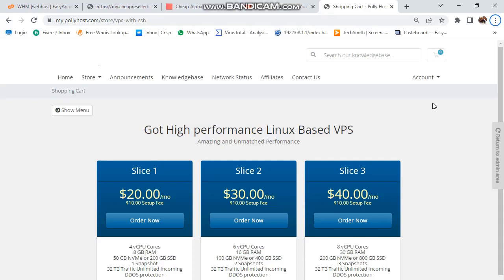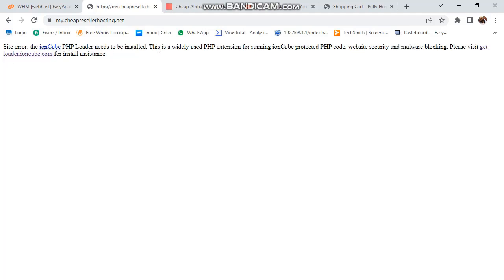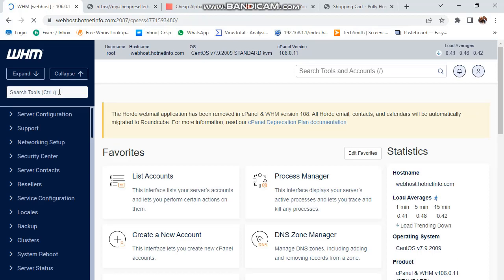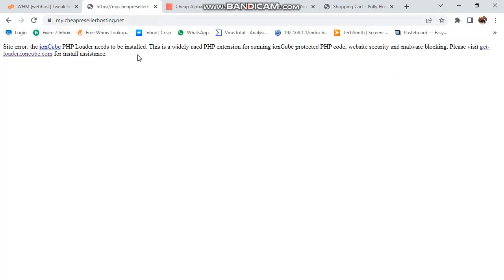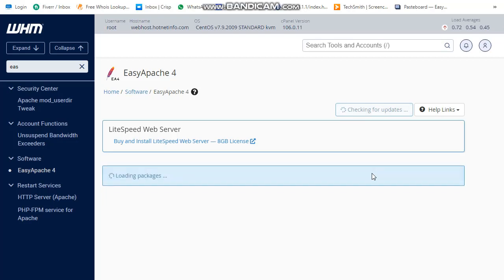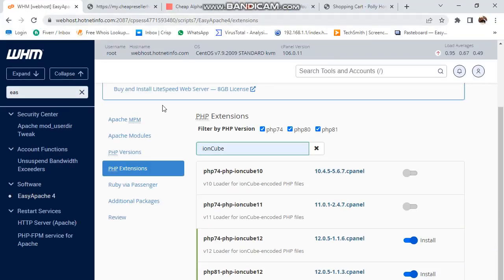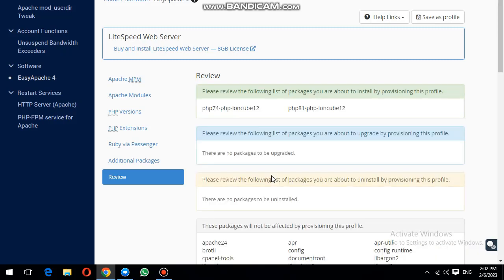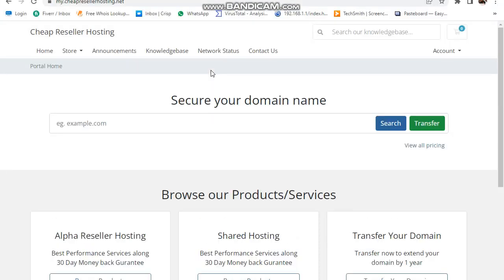How to resolve Site error: the ionCube PHP Loader needs to be installed | Polly Host